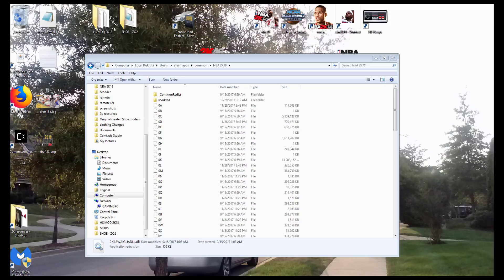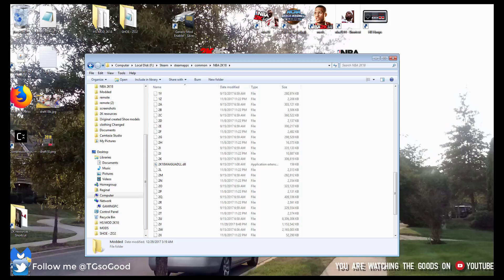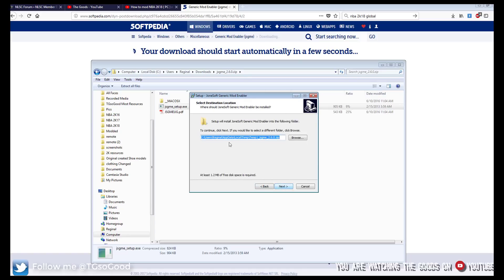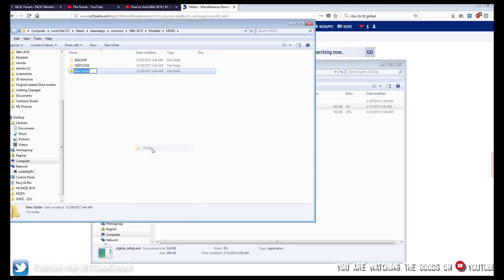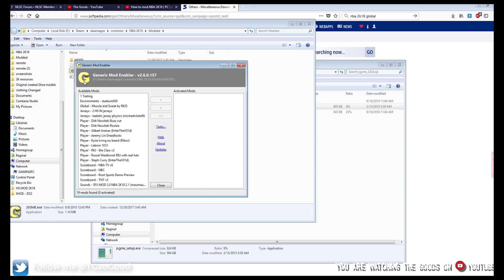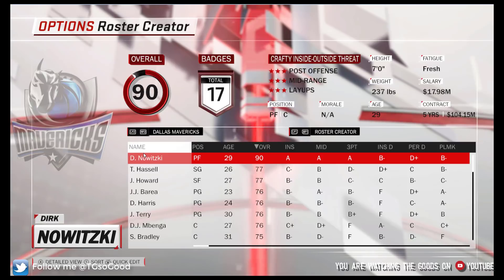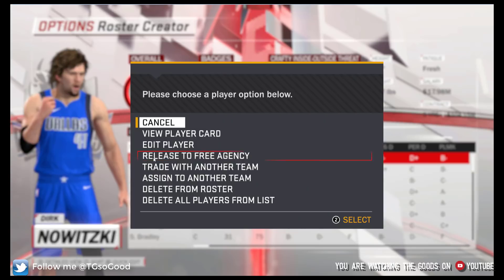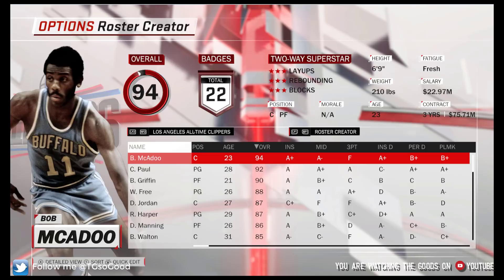Best Way to Enable / Disable Mods in NBA2K18 PC ( JSGME)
Steam: TGsoGood
NLSC: TGsoGood
OperationSports: TGsoGood